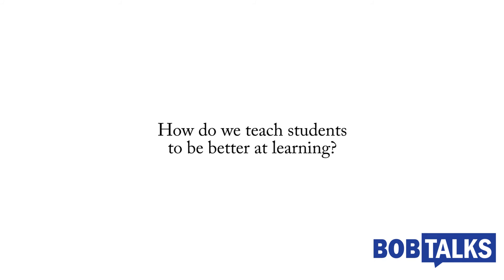BobTalks - Learning Tools: Thinking Maps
Superintendent Bob Mitchell talks about thinking maps, one of the tools that is helping Cumberland students learn to learn better.